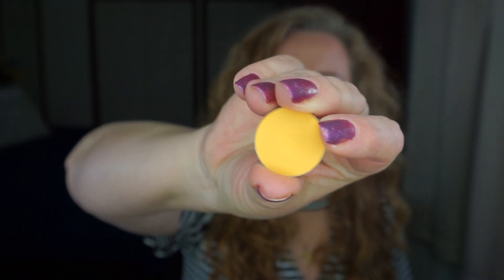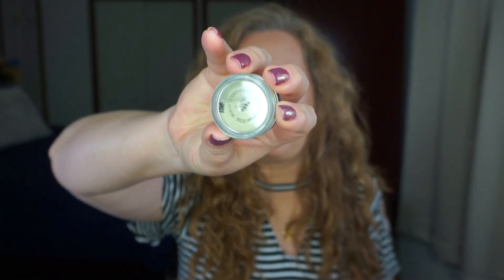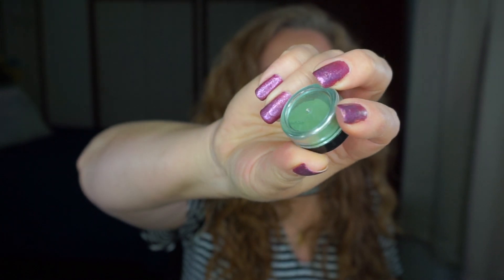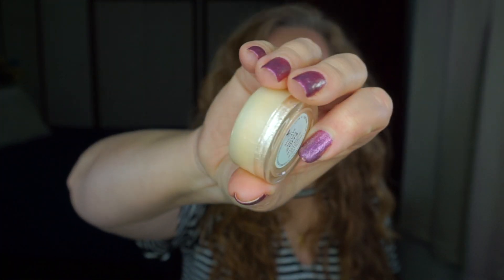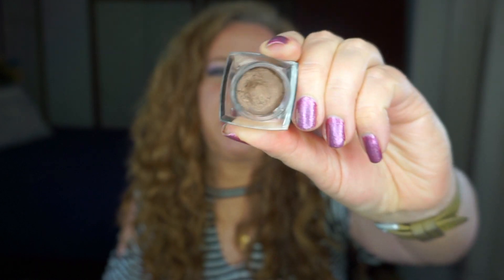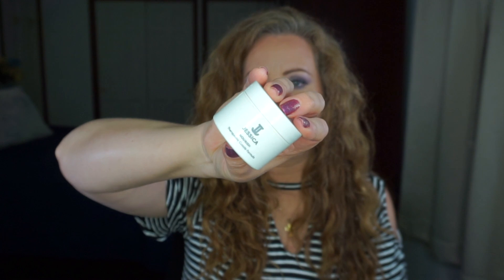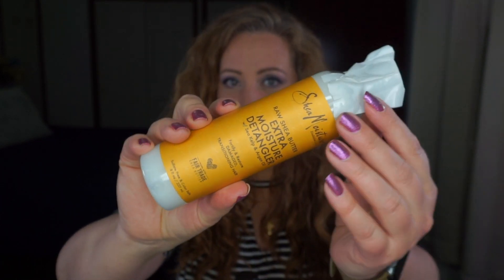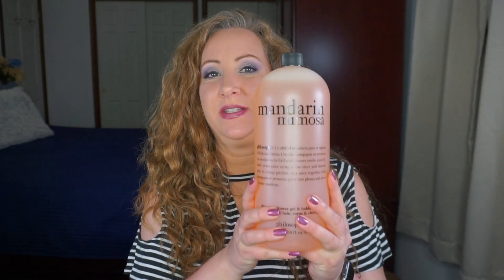Project 10 Uses ~ UPDATE 6 | Jessica Lee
I have decided that in addition to panning to finish products like I normally do, I really want to get more usage out of the rest of my products.  So I am jumping on the Project 10 Uses train!  🤦🏽‍♀️😬

Don't forget to check out the creator, the inspiration and the one that really got the ball rolling!